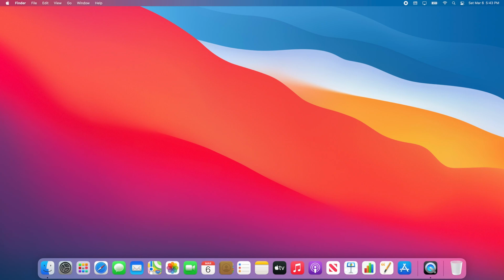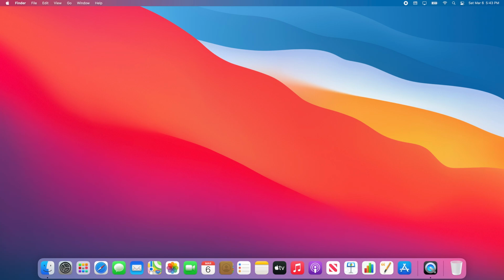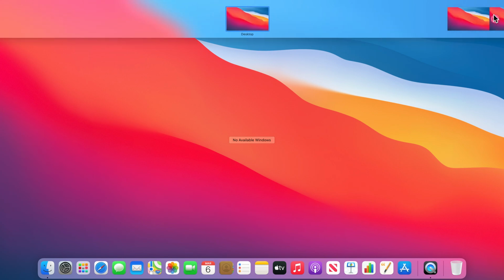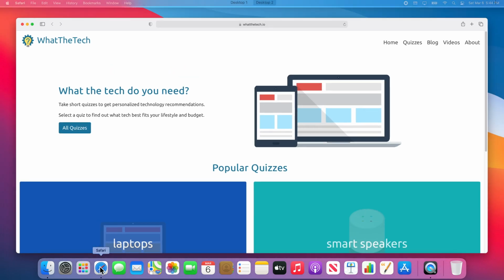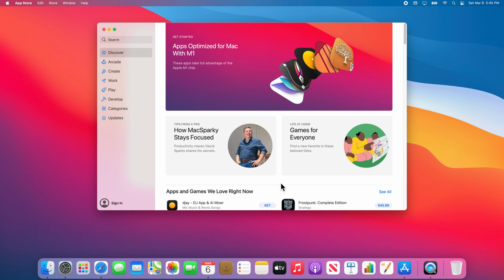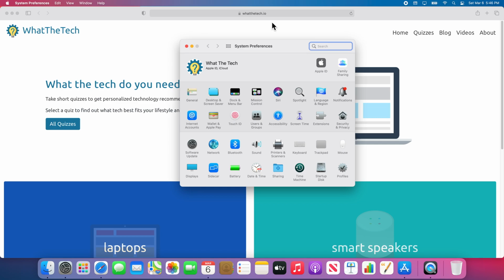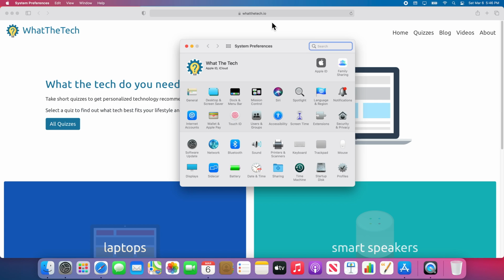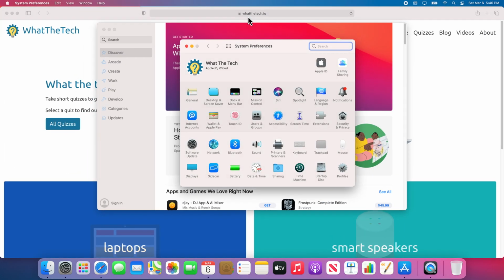How To Use Virtual Desktops In macOS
Learn how to use multiple virtual desktops or "spaces" in macOS to boost your organization and productivity!